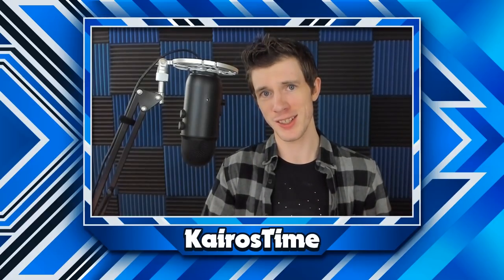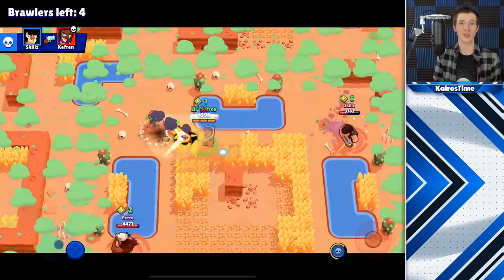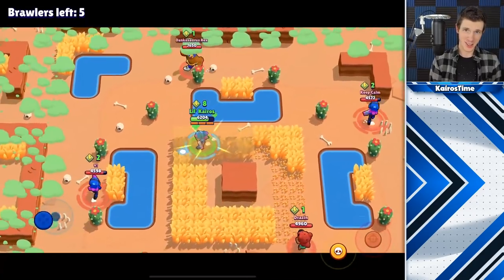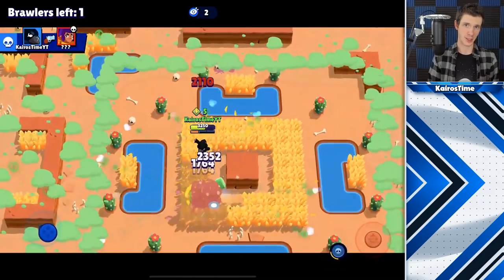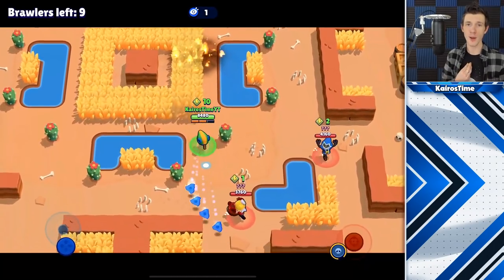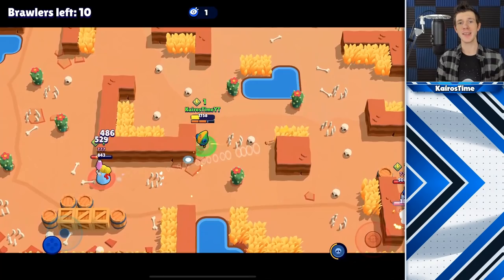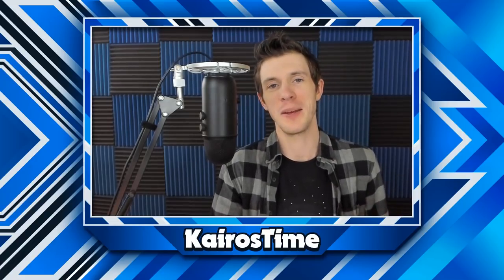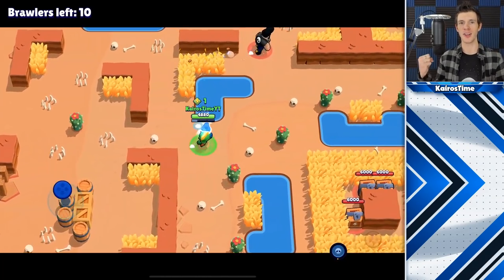Showdown Strategy Guide! | 6 Types of Showdown Players!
6 Showdown Strategies | KairosTime - Brawl Stars

Today we're going to take a look at Showdown and outline the 6 types of Showdown players & best strategies in Brawl Stars. Which type of Showdown player are YOU?!

EPIC SUPPORT!

Silver Tier Supporter(s):
- evilQD

Executive Producer(s):
- MathBandit

SOCIAL MEDIA!